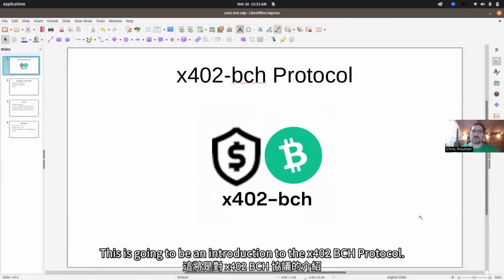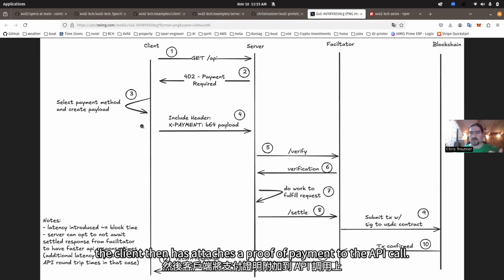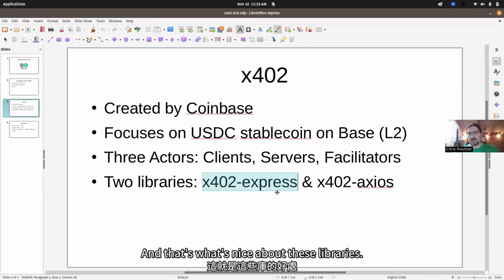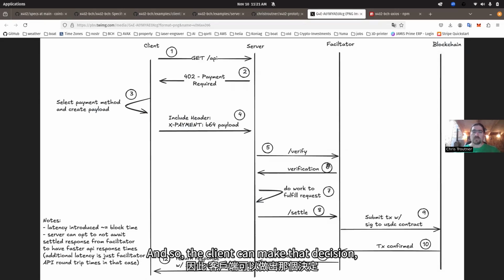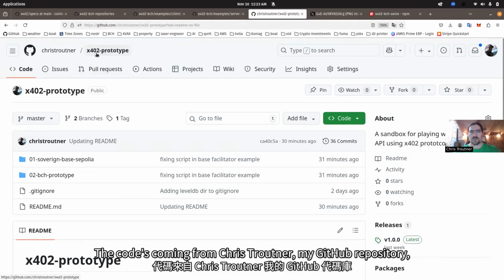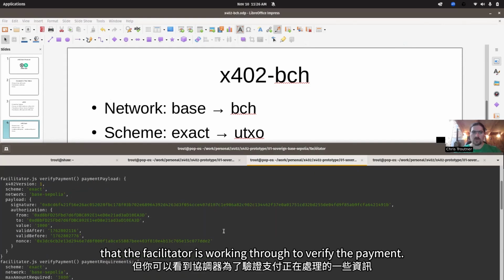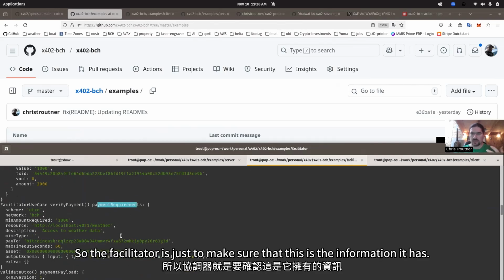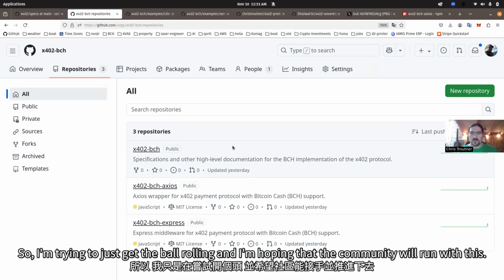x402-BCH 是从 Coinbase 的 x402 协议演化而来的 BCH 版本，让网站、API 和应用程序可以直接接收 BCH 付款。